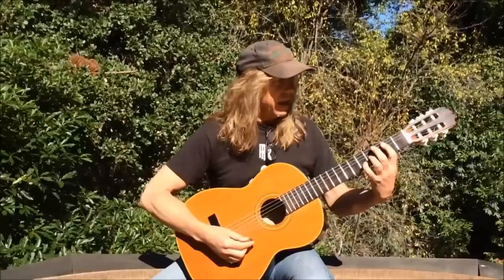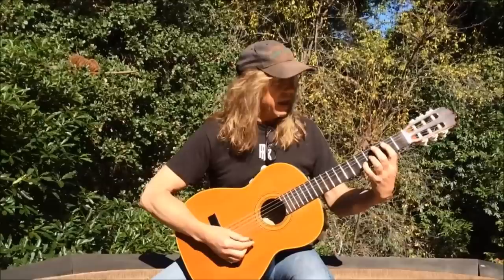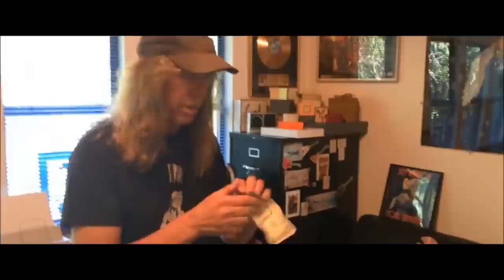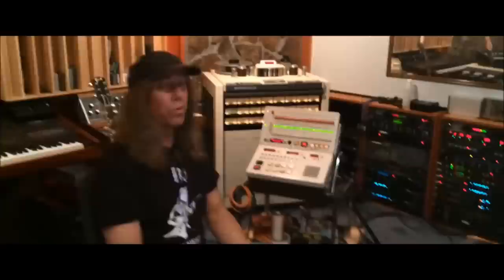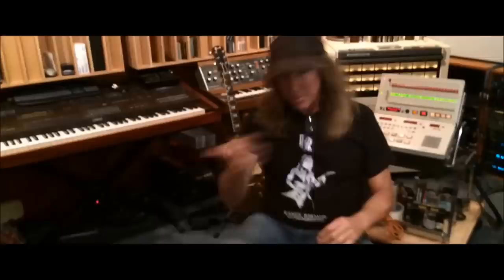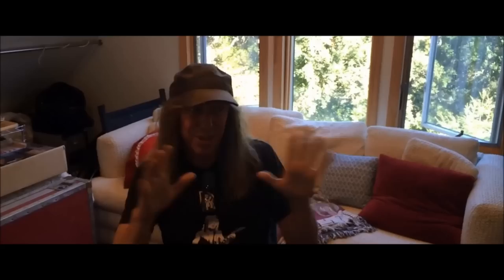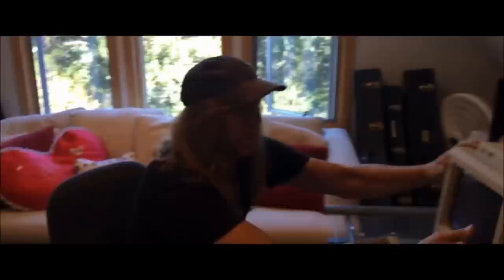Jeff Watson: Back in Action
The video features Jeff’s new song, “Squirrels & Kerosene,” available at iTunes • Google Play  • AmazonMP3 • CDBaby